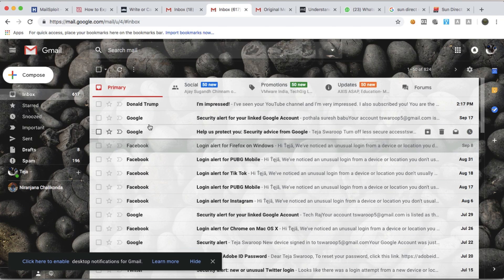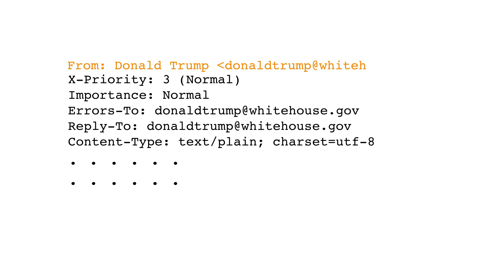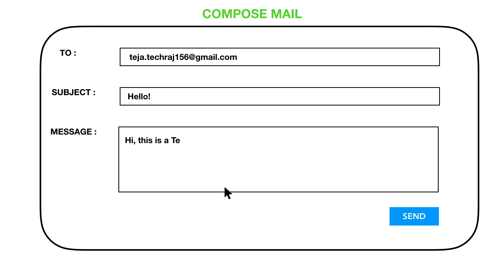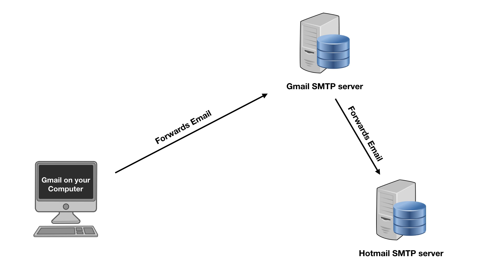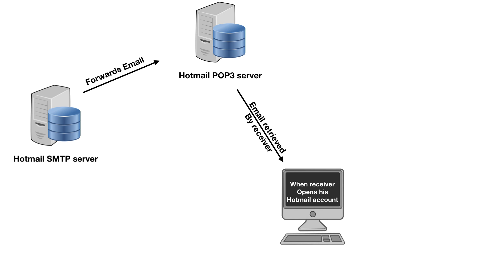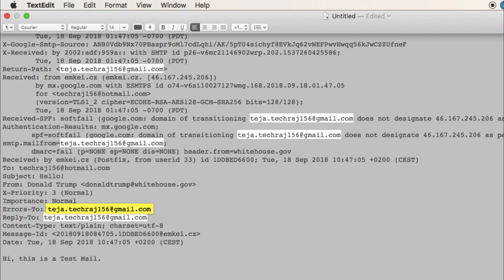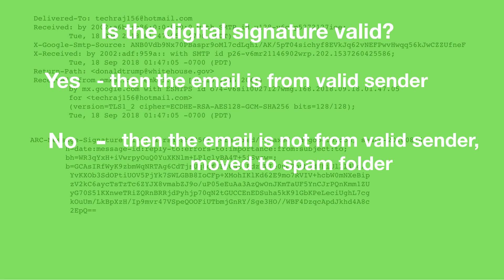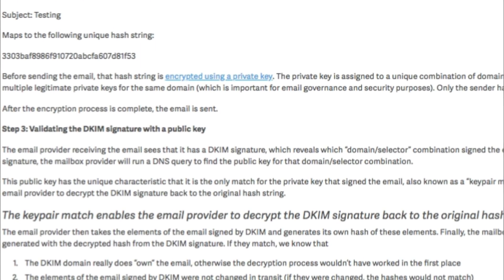I Got an Email from Donald Trump? 😱😵[Email Spoofing]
Ever received an email from…. Donal Trump or Christiano Ronaldo or Tom Cruise or some famous personality like that? Well, if you did receive such email, then its probably not from the person you think it can from. I’m not trying to offend you but common how Donald Trump doesn’t even know that you and me even exist. I’m from India BTW.

So obviously the email is not from Donal Trump, it is from a fake sender like a spammer or your friend whose only job is to try to fool you in some or the other way.Anyways but how did the fake sender send the email from Donald Trump? OMG did he hack Donald trump’s Email? OF COURSE NOT.

Well, I’ll explain. Firstly, we call this Email Forging or Email Spoofing where a person can pretend to be some other person and send you an email. Let me explain how the spammer does this.

Email works on SMTP which stands from Simple Mail Transfer Protocol. Let’s learn how the SMTP works.

BTW, A recipIent is the one who you want to send the email.
Once you click on send, the client which in my case is GMAIL is going to forward this email to the smtp server of Gmail. And obviously the email that you are sending needs to be converted to a particular format so that the SMTP server can understand where to forward this email.
So the email is converted into a header which looks something like this. Once the SMTP server receives the email header, it forwards this header to the respective SMTP server of the receiver. Once the header is received by the receiver’s SMTP server, It is again forwarded to the POP3 server of the receiver. POP3 stands for Post Office Protocol and 3 here is the version number. POP3 servers receive emails from the SMTP servers and store them until needed.

So when the receiver opens his email client, ie., when he opens his hotmail account, his client is going to pull all the unread emails from the POP3 server. And if you can remember, the email that we sent has reached the POP3 server of the receiver and is stored there. So, the receiver will now retrieve the email that we sent.

So this is how email works in a nutshell.

But, if you can look closely here at the Email header you can notice that there is no authenticity. Which means there is no factor to ensure that the email is coming from a valid sender.
And as I said earlier there is no factor to ensure that the email is truly coming from that particular sender. Like, for example if at all the email header also consist the password of the sender, then we can be sure that the sender is actually the sender if the password is correct, but if the password is included in the header, then the receiver will also get to know the password of the sender by just looking at the email header. SO obviously we cannot include the password in the email header.

And thus, they can pretend to be someone else.

Obviously, this is a big threat because SMTP lacks authenticity.

So, some extra security standards are added. The From field of the Email is now digitally signed and this digital signature is added to the email header when the email is sent from the sender’s side. When received by the receiver, if the digital signature is valid, it means that no data inside the email header is tampered and hence the email is authentic and the sender is really the sender. If the digital signature is not valid, then the email ends up in your spam folder. This is known as DKIM. DKIM uses cryptographic functions to achieve this authenticity. We will learn about these cryptographic functions in some other video.

Cheers!